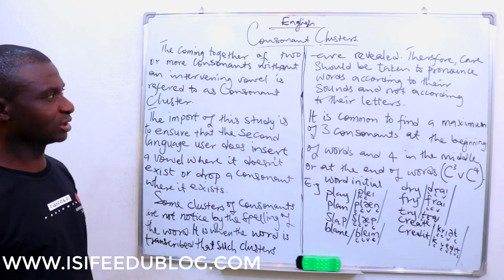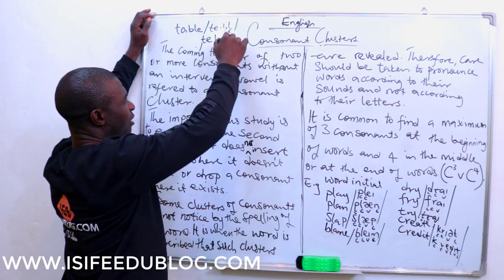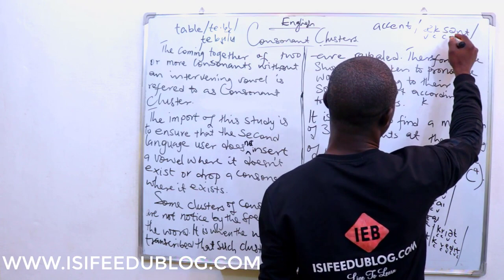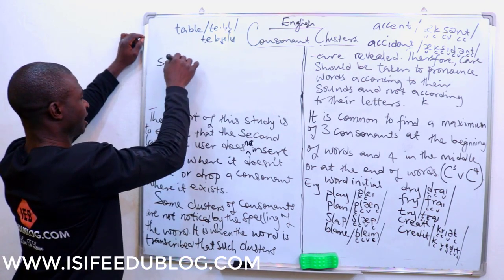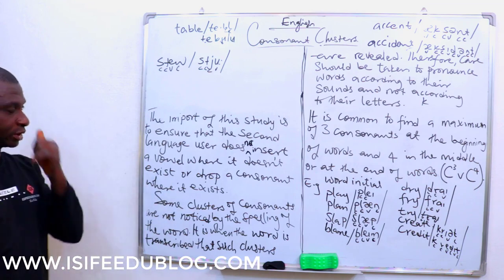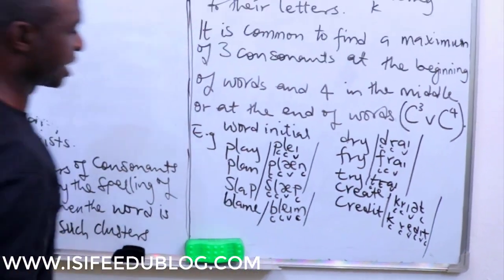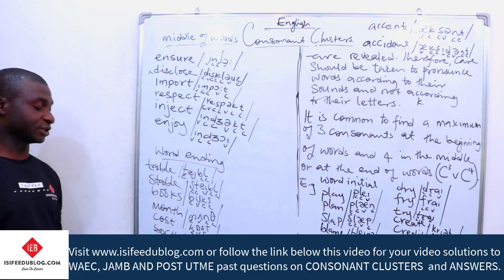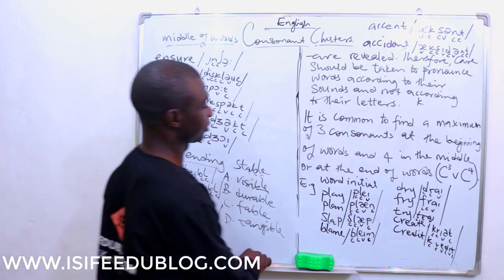Consonant clusters of two intro | the coming of two or more consonants without an intervewing vowel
For WAEC past questions on Consonant clusters of two introduction
For JAMB past questions on Consonant clusters of two introduction
For your POST UTME on Consonant clusters of two introduction
For EXERCISES on Consonant clusters of two introduction
For QUIZ on Consonant clusters of two introduction
Consonant clusters of two introduction is the coming of two or more consonants without an intervewing vowel